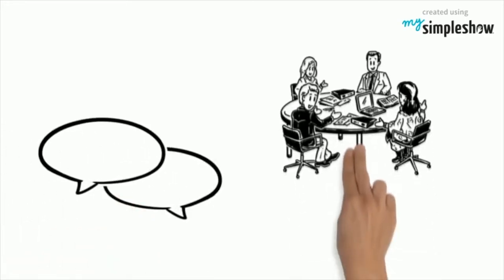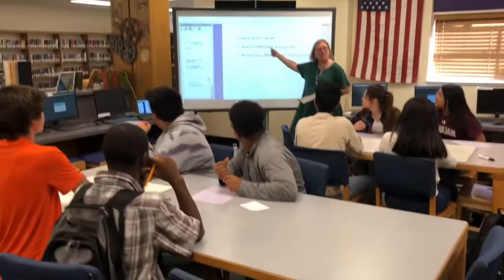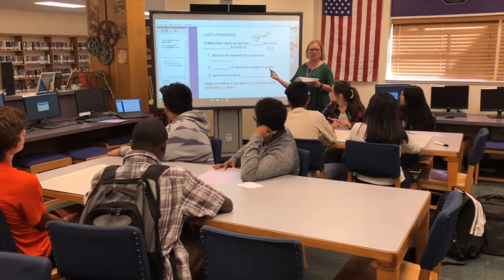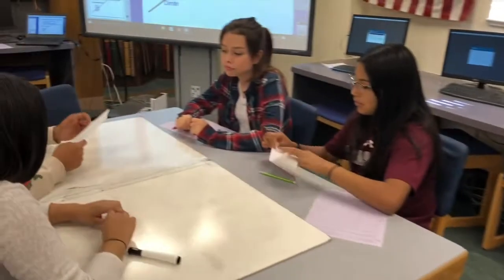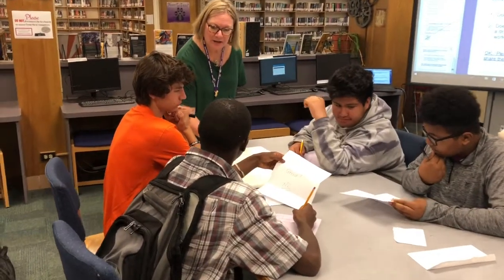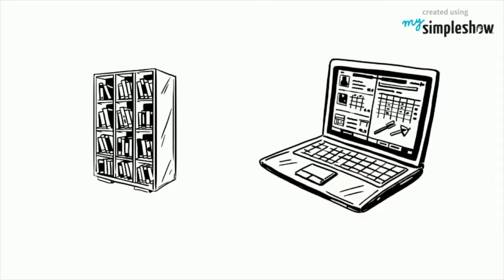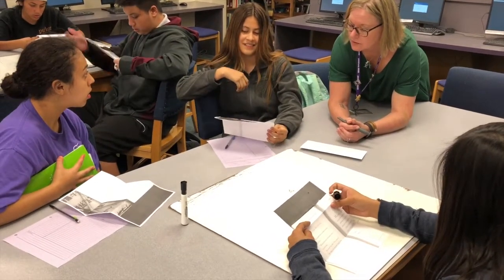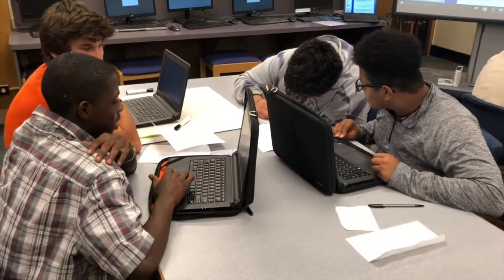AVID Collaborative Study Groups